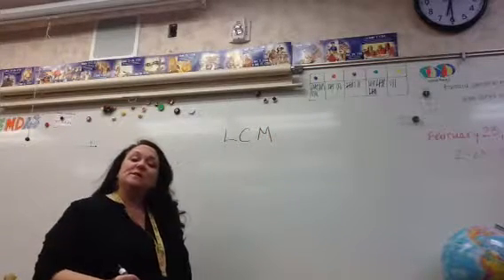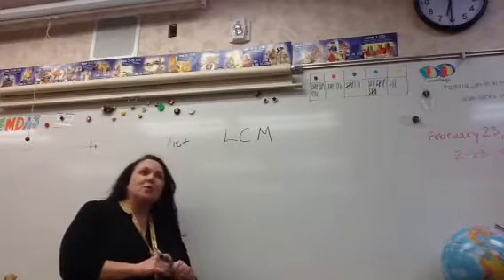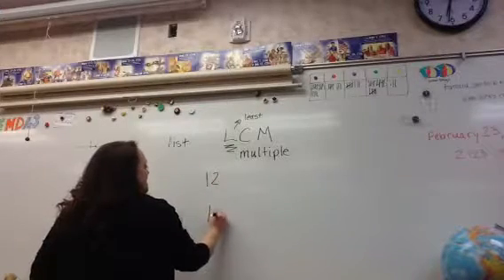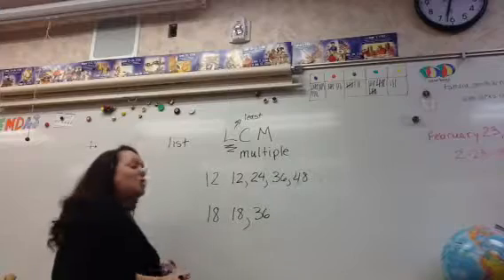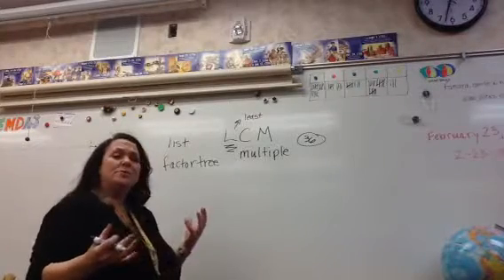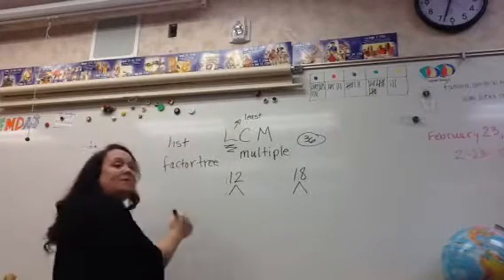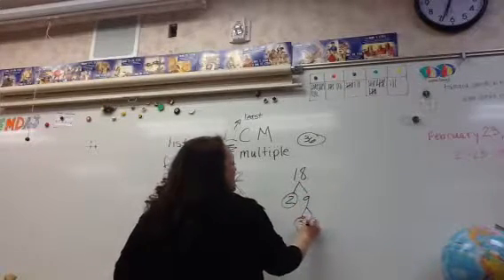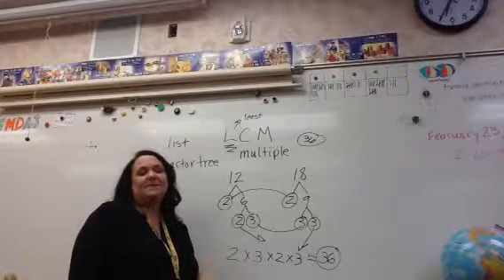Least Common Multiple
This is a quick lesson on two ways to find the Least Common Multiple (LCM) of two numbers. Fifth grade level instructional video.